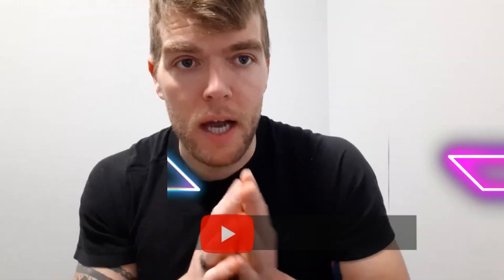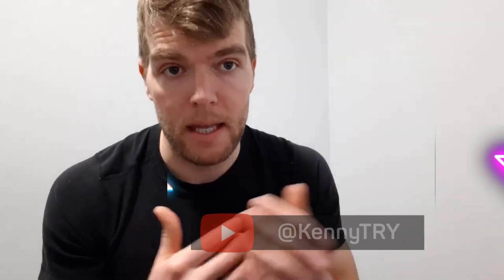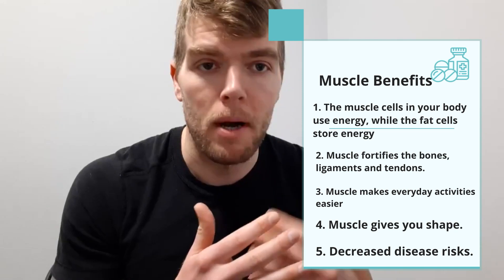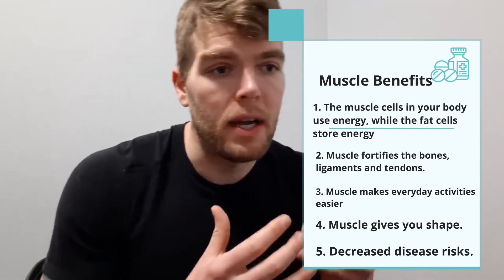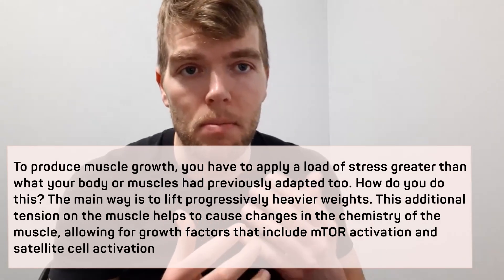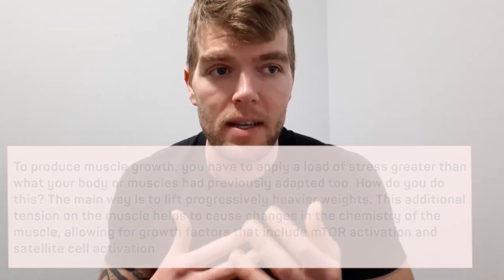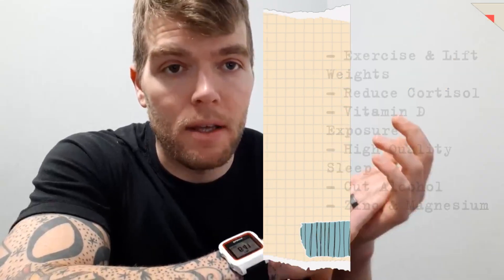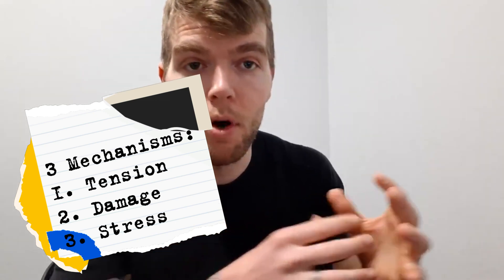The Science Behind Growing a Muscle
Muscles grow through a process called muscle hypertrophy, which involves an increase in the size and number of muscle fibers.

There are two main types of muscle hypertrophy: sarcoplasmic hypertrophy and myofibrillar hypertrophy.

Sarcoplasmic hypertrophy involves an increase in the volume of the fluid and energy-storing components of muscle cells, such as glycogen and creatine phosphate. This type of hypertrophy is typically associated with bodybuilding and results in a "pumped" appearance of the muscle.

Myofibrillar hypertrophy involves an increase in the number and size of the contractile units within the muscle fibers. This type of hypertrophy is typically associated with powerlifting and results in increased strength and power.

Muscle growth is stimulated by resistance training, such as weightlifting or bodyweight exercises, which causes microscopic damage to muscle fibers. This damage triggers a repair and growth response in the muscle fibers, which results in an increase in muscle size and strength.

In order for muscle growth to occur, it's also important to consume a diet that is rich in protein and other essential nutrients, and to get adequate rest and recovery time between workouts.